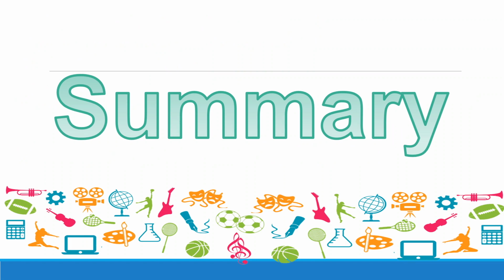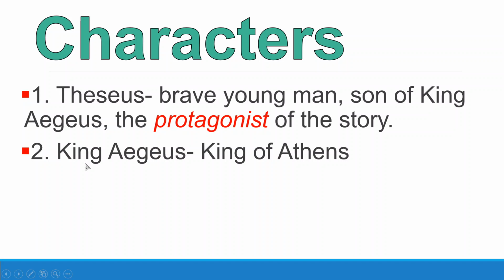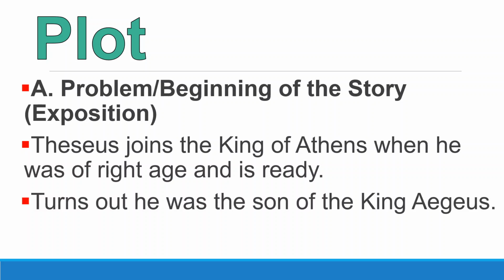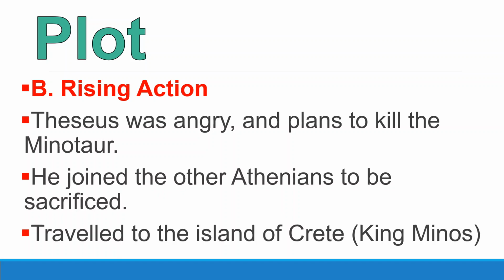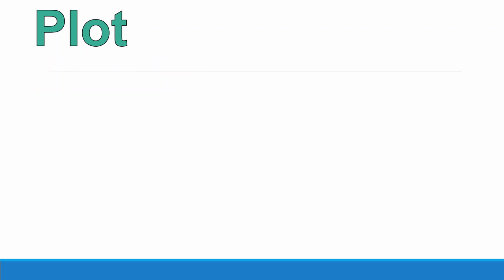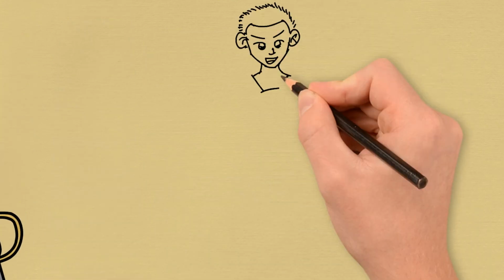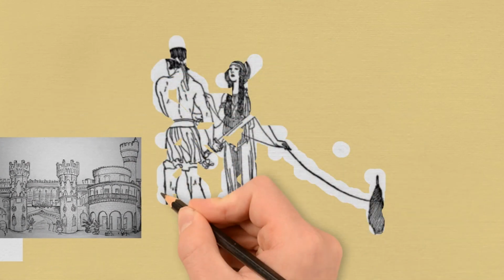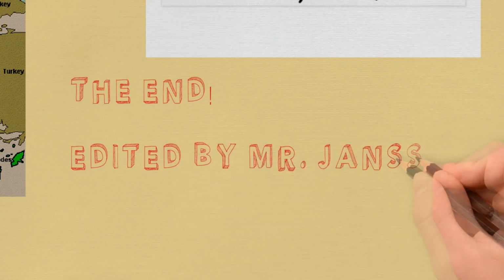Lesson 18-The Hero and the Minotaur- Summary (Reading Part 2)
This video contains details and explanations of Lesson  18- reading literature of Journeys (HMH)-The Hero and the Minotaur. This video is made solely for the purpose of distance learning amidst the pandemic, COVID19.